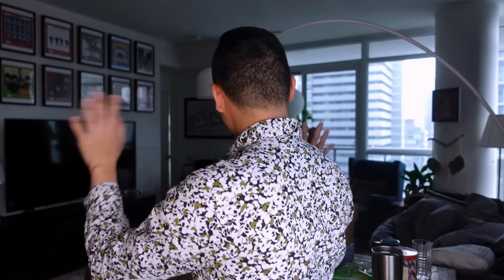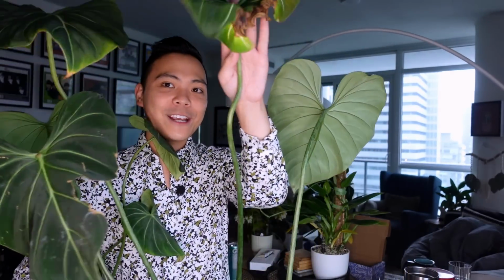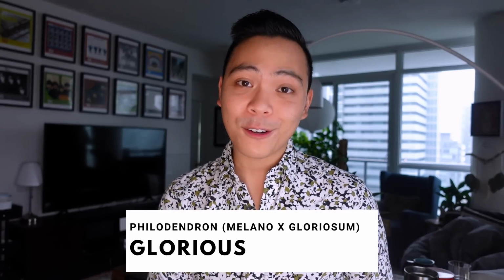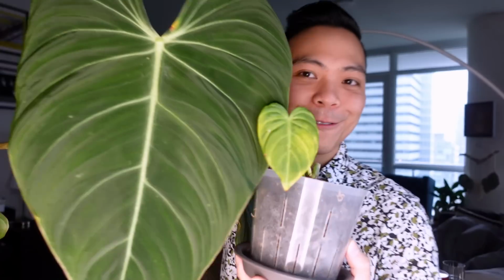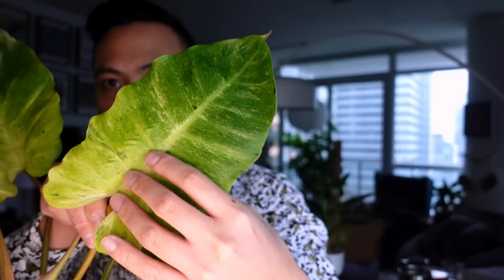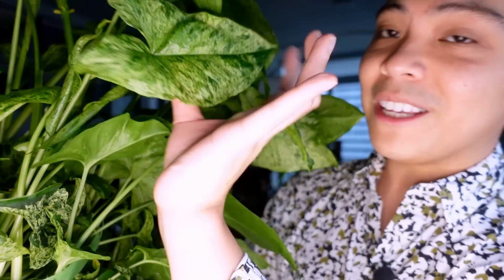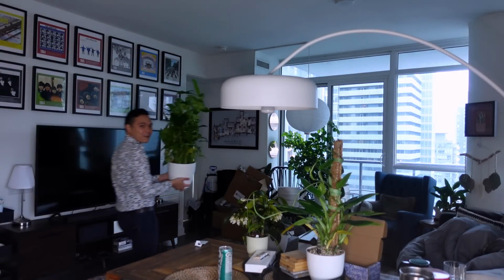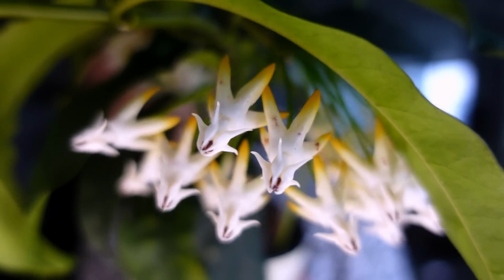Top 5 Favourite Plants 💚 SEPTEMBER 2021 😍 Philodendron Gloriosum, Glorious, Snowdrift, & MORE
THAT GLORIOSUM LEAF 😭😭😭

10.5 Inch T4U Rectangular Self Watering Planter

17 Inch Rectangular Self Watering Planter

MONSTERA DELICIOSA
PHILODENDRON PASTAZANUM
PHILODENDRON MCDOWELL
PHILODENDRON BRANDTIANUM
ANTHURIUM METALLICUM
SYNGONIUM WENDLANDII
PHILODENDRON MELANOCHRYSUM
ALOCASIA SILVER DRAGON
MONSTERA SILTEPECANA
AMYDRIUM MEDIUM GREEN
ANTHURIUM WAROCQUEANUM
QUEEN ANTHURIUM
PHILODENDRON GLORIOSUM
ANTHURIUM CRYSTAL HOPE
ANTHURIUM CRYSTALLINUM
SYNGONIUM CHIAPENSE
PHILODENDRON JOSE BUONO
PHILODENDRON IMBE VARIEGATA
MONSTERA ALBO VARIEGATA
VARIEGATED MONSTERA
MONSTERA ALBO BORSIGIANA
ANTHURIUM MOODEANUM
PHILODENDRON PLOWMANII
MONSTERA STANDLEYANA
PHILODENDRON PINK PRINCESS
EPIPREMNUM PINNATUM SKELETON KEY
SYNGONIUM PODOPHYLLUM ALBO VARIEGATUM
PHILODENDRON 69686
PHILODENDRON FLORIDA
HOYA ILAGIORUM
HOYA ALBIFLORA
HOYA RUBIDA
HOYA HANHIAE PINK
HOYA HANHIAE YELLOW
HOYA ARCHBOLDIANA PINK
ANTHURIUM VEITCHII
KING ANTHURIUM
ANTHURIUM WATERBURYANUM
PHALAENOPSIS KING CAR DALMATIAN
PHALAENOPSIS GW GREENWORLD SNAKESKIN
PHALAENOPSIS MITUO DIAMOND PANDA
ANTHURIUM REGALE
ANTHURIUM DECIPIENS
ANTHURIUM SALGARENSE
platycerium bifurcatum STAGHORN FERN
PHILODENDRON SNOWDRIFT
EPIPREMNUM PINNATUM CEBU BLUE
HOYA GLABRA SCHLECHTER
hoya kerrii albomarginata
ZZ RAVEN
HOYA FINLAYSONII
HOYA FORBESII
ANTHURIUM ESMERALDENSE
hoya macgillivrayi
HOYA CV PATCHARAWALAI 023
ANTHURIUM PENDULIFOLIUM
PHILODENDRON CREAM SPLASH
SYNGONIUM FRECKLES
SYNGONIUM THREE KINGS
SYNGONIUM MAGIC MARBLE
Hoya Serpens
Hoya Chinghungensis
Hoya Erythrina ‘Bajo’
Hoya Peninsularis
Hoya UT-163
HOYA Finlaysonii cv. Chicken Farm
Hoya Lacunosa Super Silver
Hoya UT-168 (Ruthiae)
Hoya Hainanensis sp. Danang
HOYA POLYNEURA
PHILODENDRON GOLD VIOLIN
PHILODENDRON LUXURIANS
PHILODENDRON EL CHOCO RED
PHILODENDRON VERRUCOSUM
PHILODENDRON SPLENDID
BEGONIA SOPHIA AKA SOPHIE CECILE
BEGONIA MACULATA WIGHTII
CEROPEGIA WOODII VARIEGATA (STRING OF HEARTS)
ALOCASIA GOLDEN BONE
PHILODENDRON PARAISO VERDE
PHILODENDRON PEDATUM
PHILODENDRON FLORIDA GHOST
ALOCASIA BAGINDA DRAGON SCALE
AMYDRIUM ZIPPLIANUM
AMYDRIUM MEDIUM GREEN
AMYDRIUM MEDIUM SILVER
ANTHURIUM FURCATUM
SYNGONIUM CHIAPENSE
PHILODENDRON BRANDTIANUM
LEPTOTES POHLITINOCOI
PHILODENDRON GLORIOUS
PHILODENDRON SUBHASTATUM
PHILODENDRON MICANS
SCINDAPSUS TREUBII MOONLIGHT
SCINDAPSUS PICTUS SILVER SPLASH
EPIPREMNUM PINNATUM ALBO VARIEGATA
MONSTERA PINNATIPARTITA
ANTHURIUM RADICANS X DRESSLERI
PHILODENDRON BURLE MARX FANTASY
PHILODENDRON 69686
PHILODENDRON GIGANTEUM VARIEGATED
PHILODENDRON STRAWBERRY SHAKE
ANTHURIUM MAGNIFICUM X REGALE
HOYA THOMSONII WHITE
HOYA PHYLLURA
HOYA AUSTRALIS LISA
HOYA CUTIS-PORCELANA
HOYA OBSCURA
PHILODENDRON BILLIETIAE
ANTHURIUM FURCATUM
HOYA MATHILDE
RHAPHIDOPHORA TETRASPERMA
RHAPHIDOPHORA PERTUSA
SYNGONIUM T24
SYNGONIUM MOTTLED
SYNGONIUM MOJITO
ANTHURIUM METALLICUM
ALOCASIA Reginula BLACK VELVET
Epidendrum Comet Valley X Rose Valley
PHILODENDRON CREAM SPLASH
HOYA CV KAIMUKI
HOYA ARIADNA
Alocasia Watsoniana
Anthurium Ecuadorensis
SYNGONIUM AUREA VARIEGATA

RARE PLANT UNBOXING
REPOT WITH ME
PROPAGATE WITH ME
PLANT HAUL
LECA
LECHUZA PON
SEMI HYDRO
HYDROPONICS

Camera: Sony Cybershot ZV-1
Microphone: BOYA 2.4G Wireless Lavalier Microphone
Editing Program: FilmoraPro
Creative Content: Canva